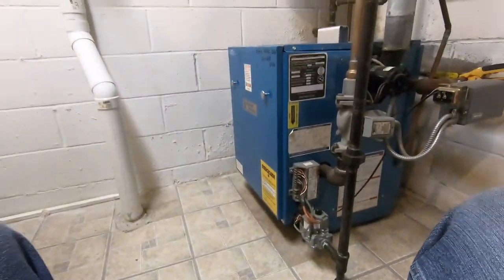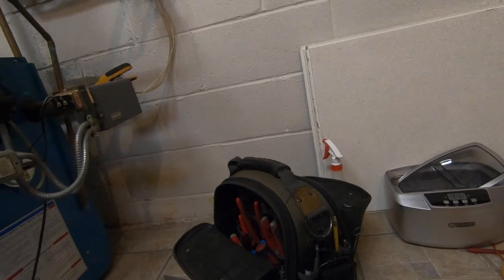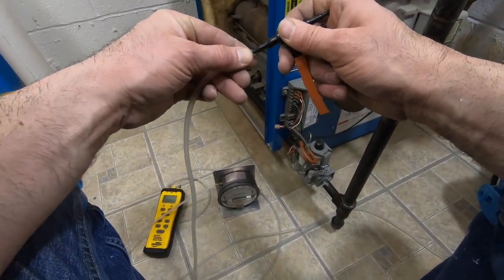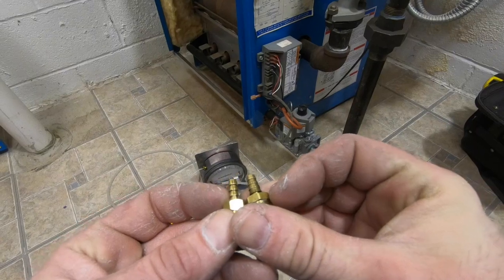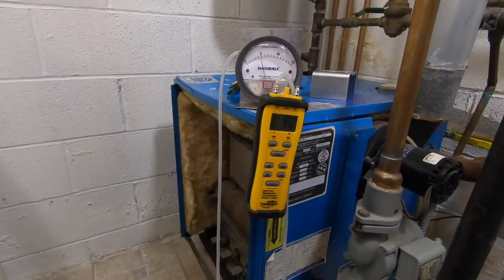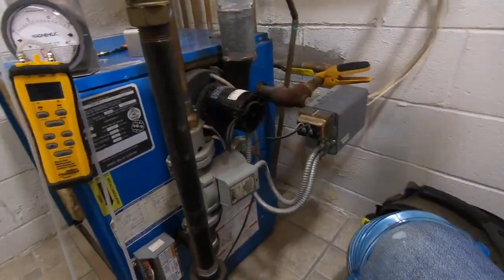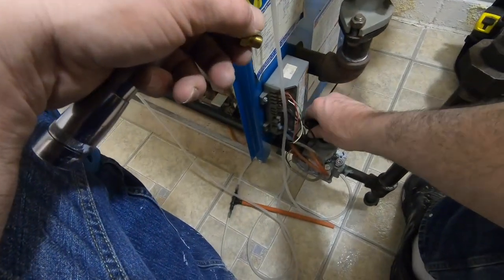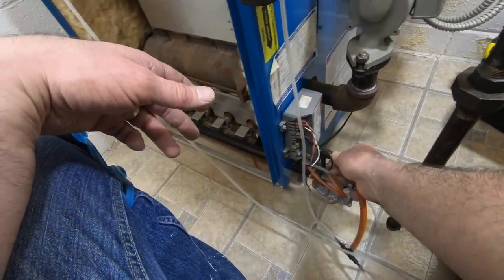My Exploding Boiler Delayed Ignition Flame Rollout Testing Gas Pressure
My boiler has an ignition issue which causes an occasional backfire/ exploding on start up. This was happening I noticed when I moved in the ignition problem. It would spark at times longer than it should. Yet always fire up and come on. Therefore I ignored this and continued getting the house ready to move in. One day I was by the boiler and witnessed a backfire and flames came out from under the boiler about 1-1/2 feet in front of the boiler. I couldn't replicate. It kept lighting up. The next day I decided I would test gas pressure. Then do a good boiler service which video will be published soon. I need to verify I have good gas pressure in and out of my gas valve to burners. I test the boilers had pressure with my Magnehelic gauge and digital fieldpiece odometer.